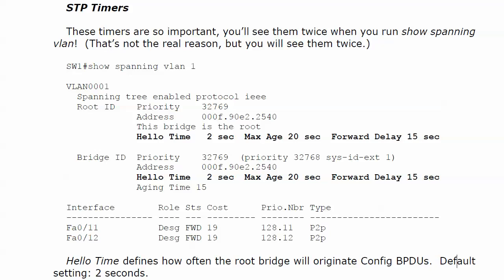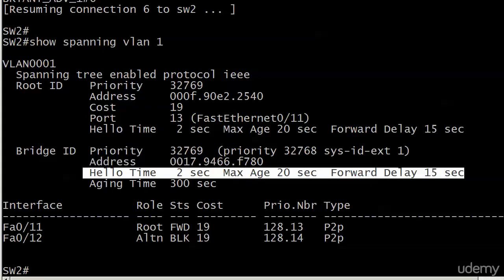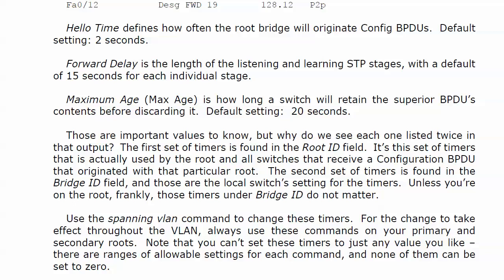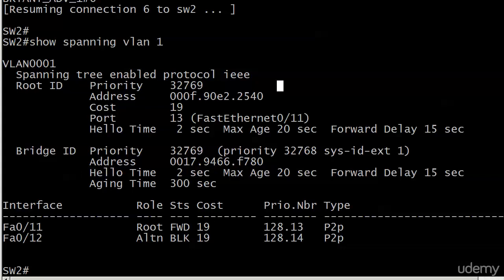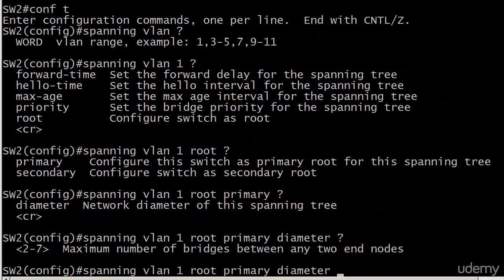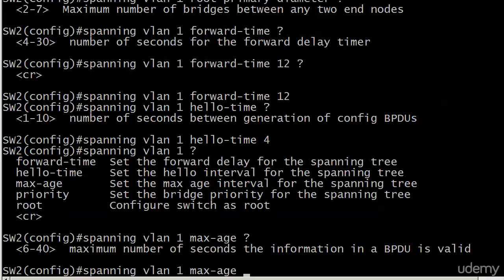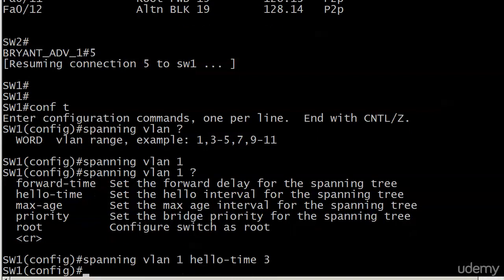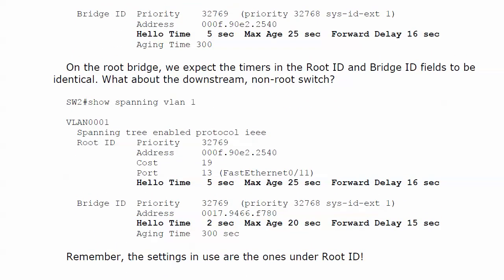36 STP 8 The STP Timers SPANNING TREE PROTOCOL FUNDAMENTALS CISCO CNNP COURSE FOR BEGINNER TUTORIAL